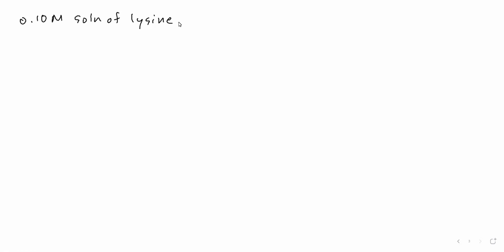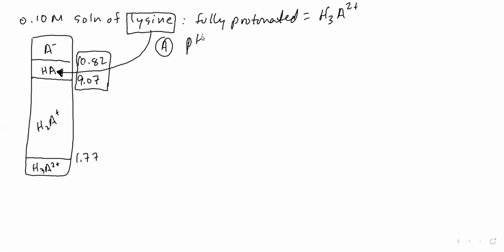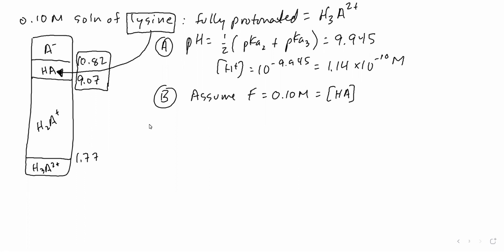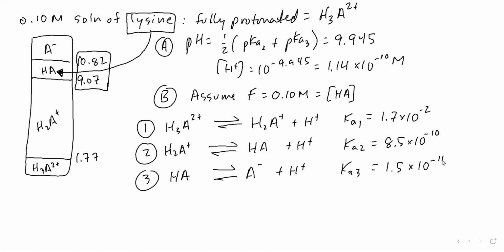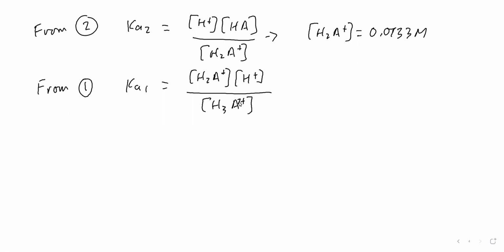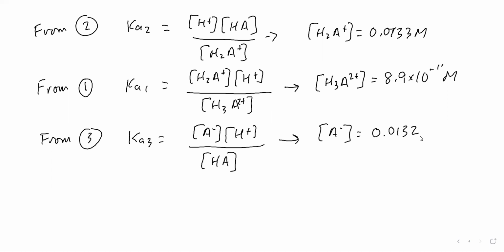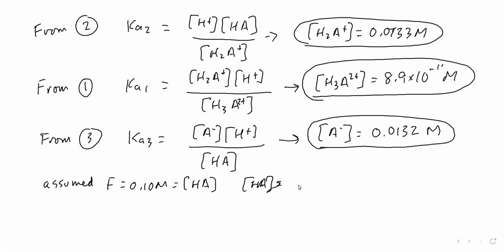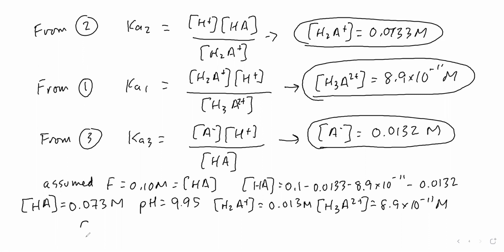CH 205 CH 10 Homework Problem 5